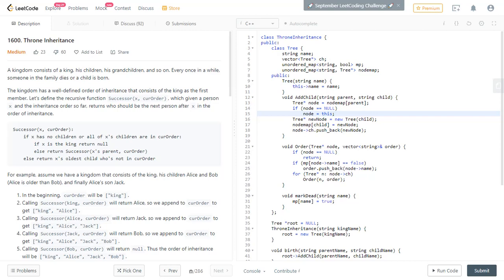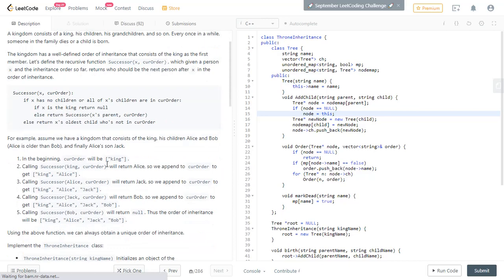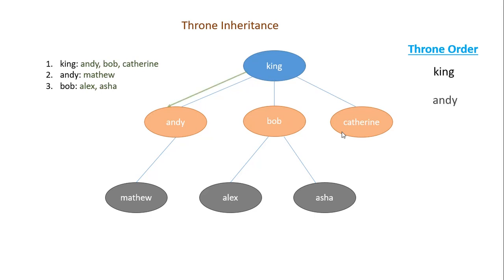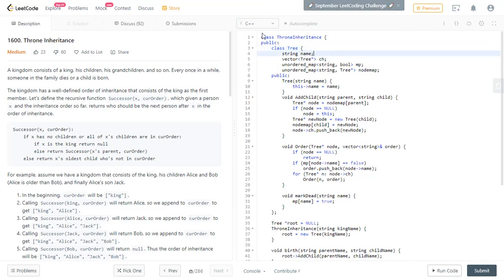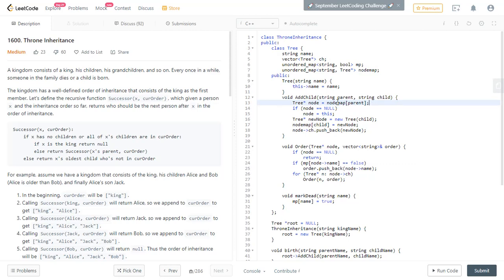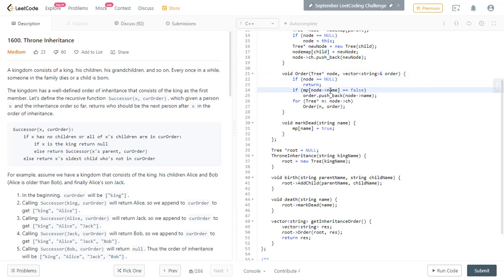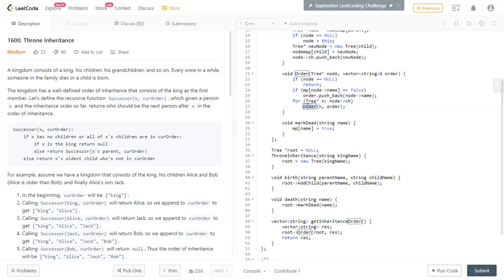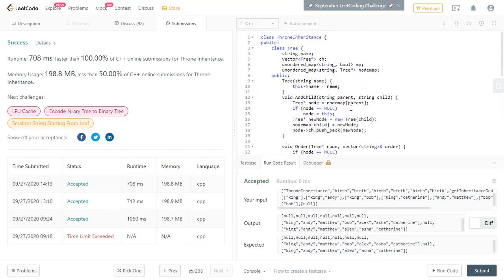Leetcode 1600 Throne Inheritance video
Leetcode weekly challenge
Throne Inheritance, problem#1600
Simple C++ solution with explanation
Use tree representation and preorder traversal
Use maps for faster insertion.